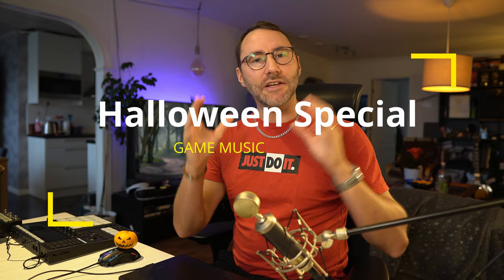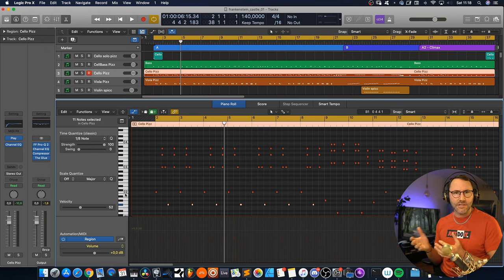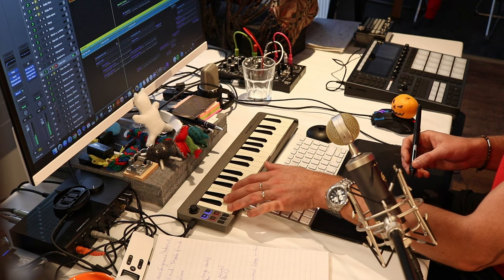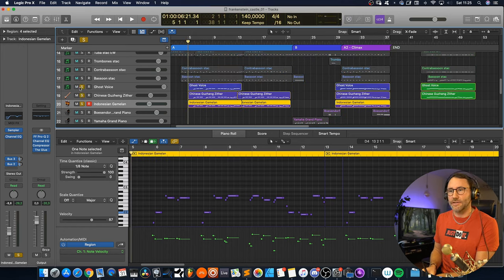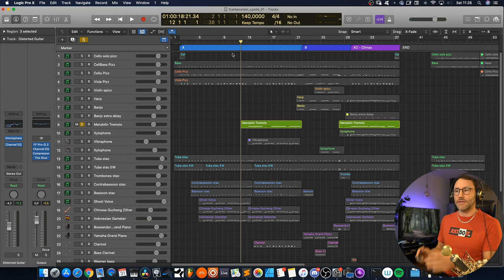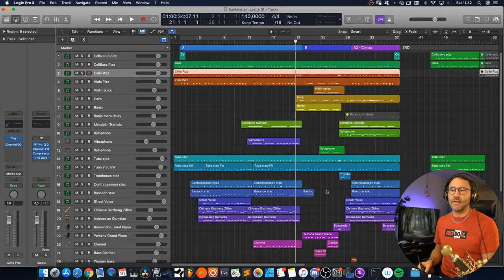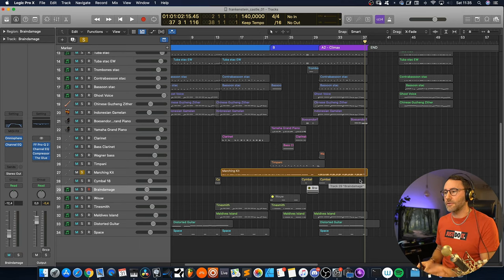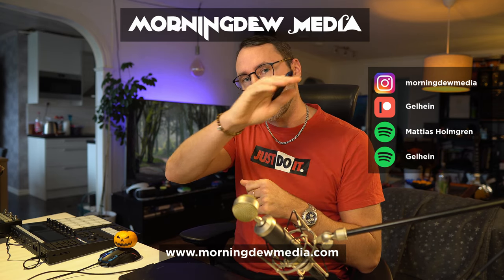How to make Halloween Music Tutorial - Spooky Scary Skeletons!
Today we look at how to make Halloween Game Music. We break down my track, Frankenstein Castle that I was commissioned to write for the game company come2play. In the halloween music tutorial we talk about arrangement, harmony, melody, instrumentation, templates and much more.
At the end I hope you will be able to produce your own Halloween music themes!

Special thanks to Blue Microphones who supports the channel.
Blue Yeti Caster